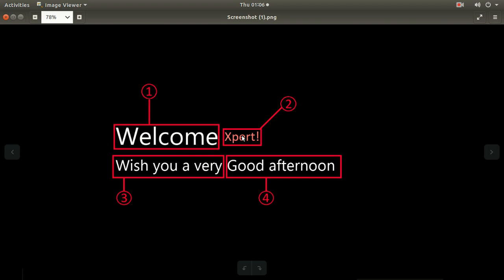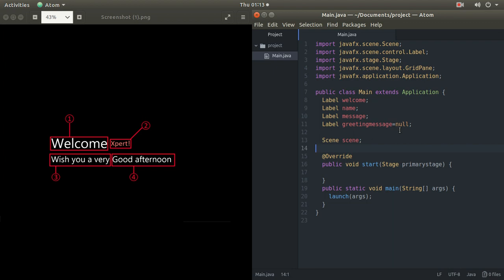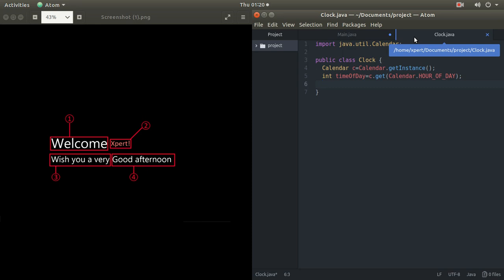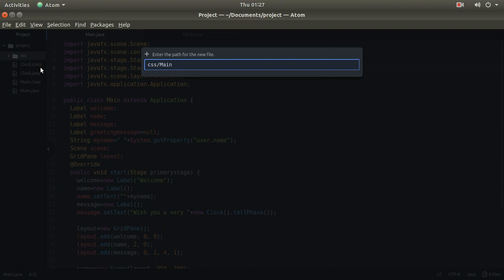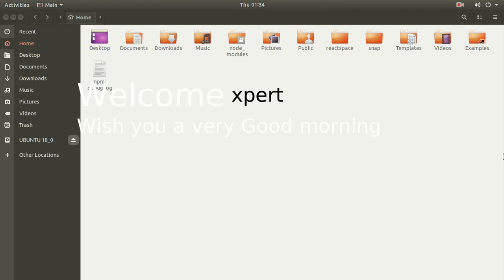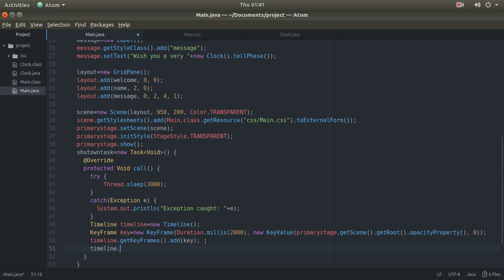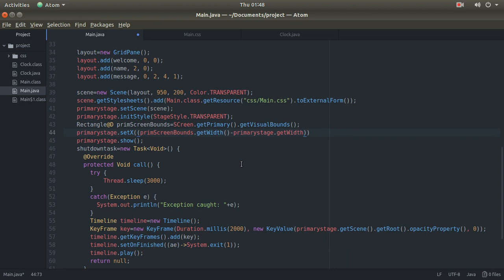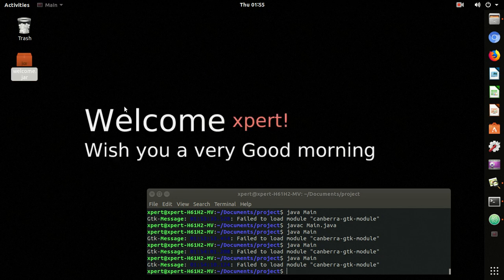Splash screen in JavaFX Part I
Executable JAR file is also available inside the same repo